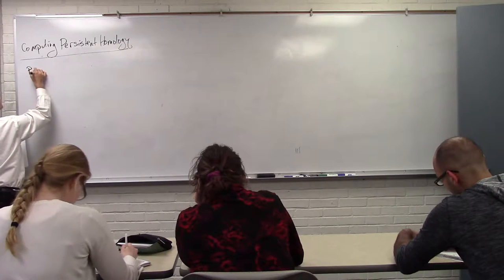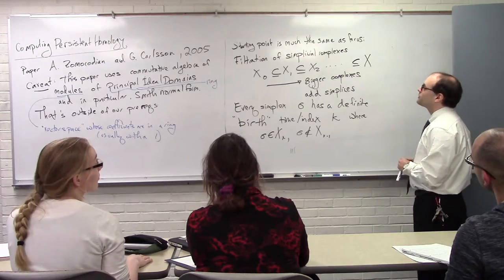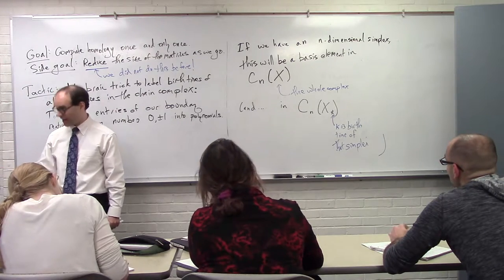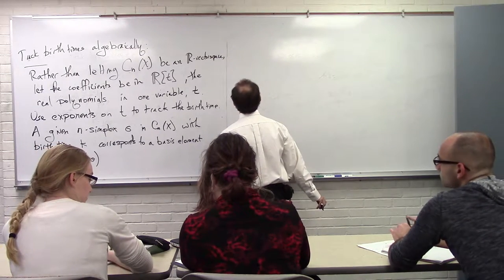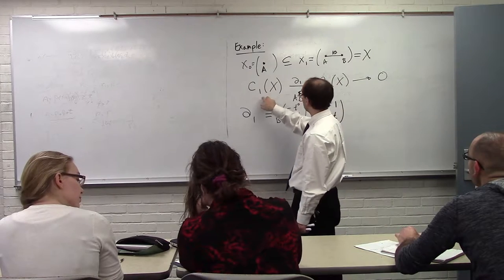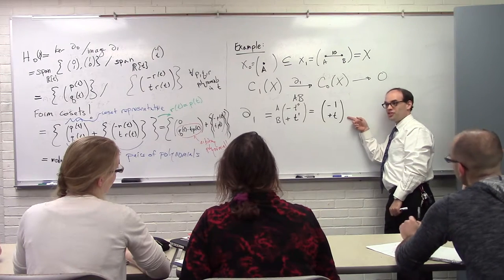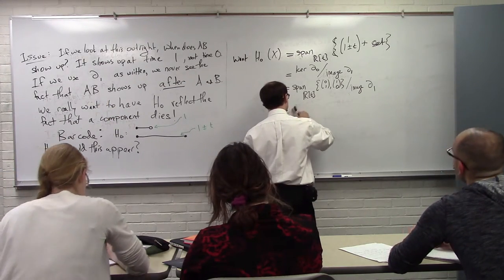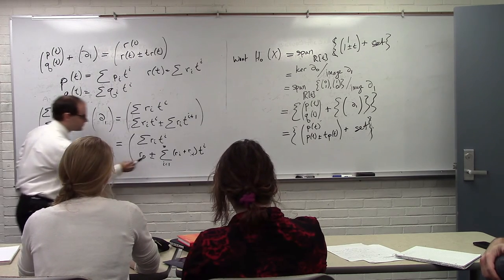MATH 496/696 20160328 Lecture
This lecture begins a two-part series on persistent homology computations based on Zomorodian and Carlsson's 2005 paper in DCG.  Caution: probably due to substantial jetlag (I was just in China) near the end (right around 58 minutes), I fail to notice that a barcode diagram I drew corresponds to a persistence module of rank 2, and inexplicably try to find a single generator for it! This doesn't end well, but at least I don't prove a false theorem... I'll pick up and fix it next class!